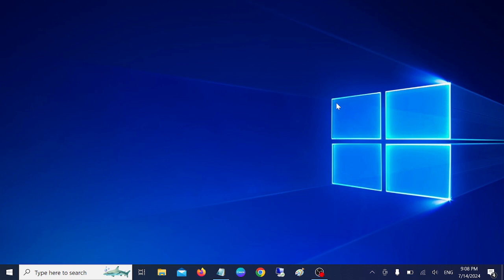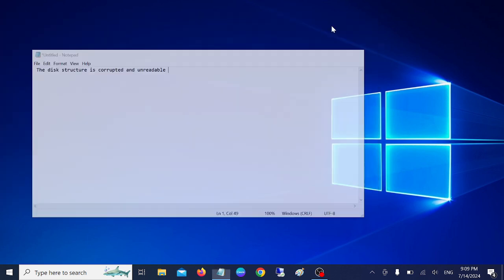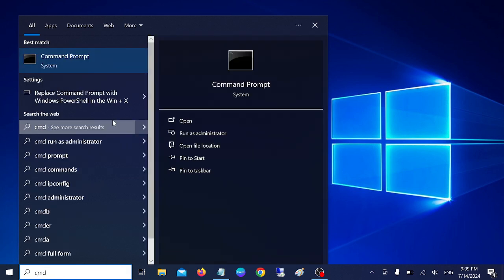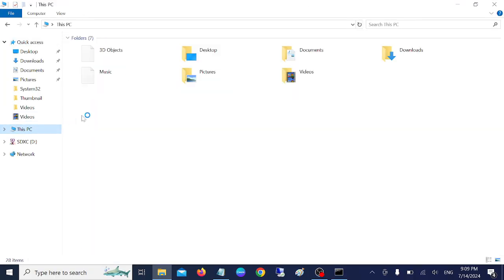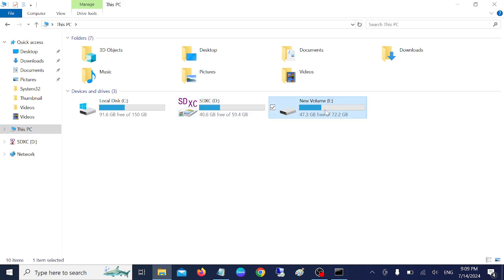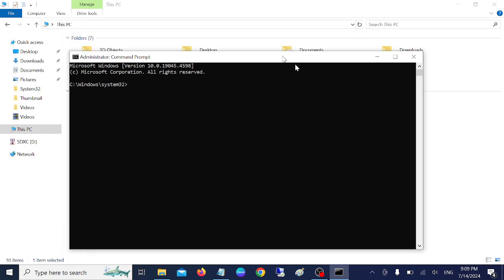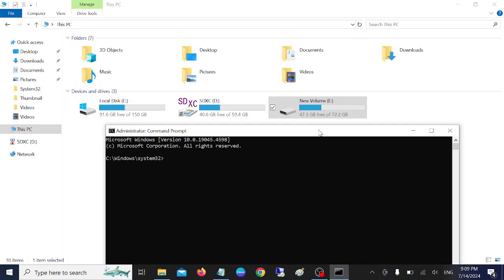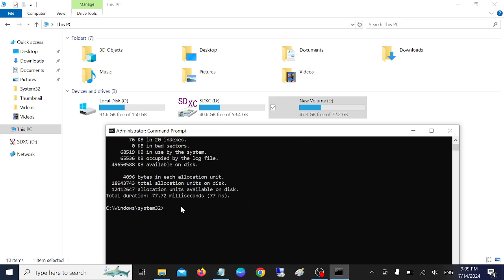✅100% SOLVED- The disk structure is corrupted and unreadable Error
How To Fix "Format The Disk in Drive Before You Can Use it"

chkdsk F: /f
Change the drive letter which you want to fix the issue.